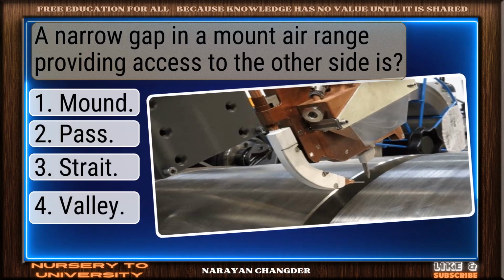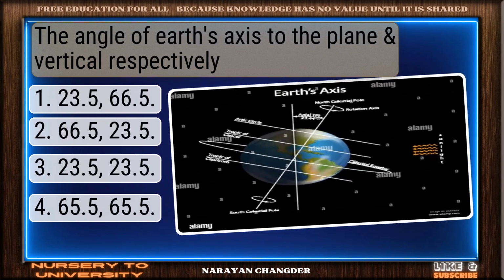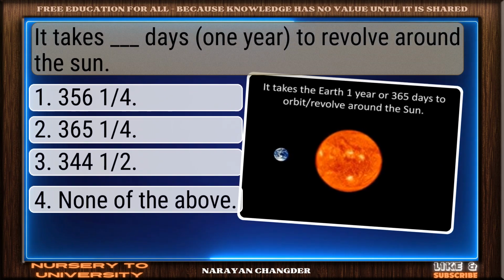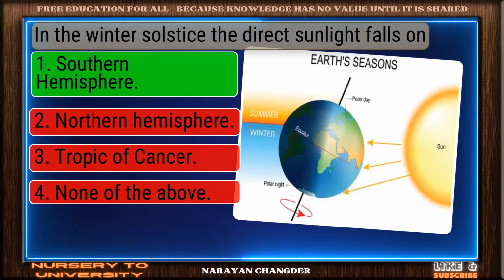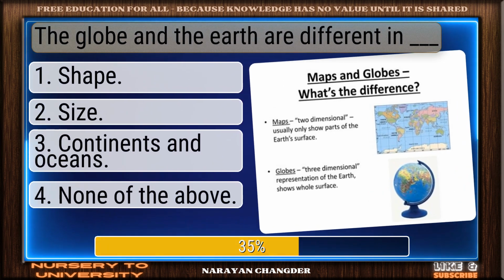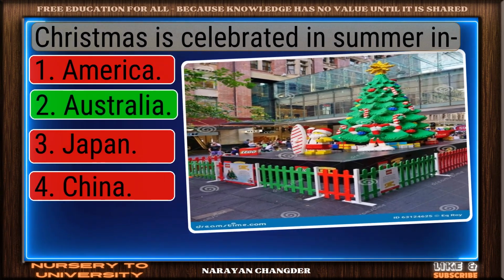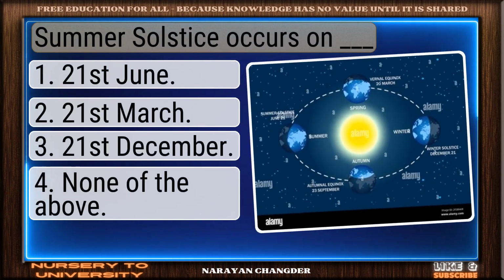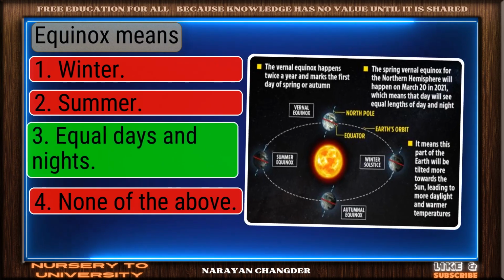CLASS 6 GEOGRAPHY CHAPTER 3 MOTIONS OF THE EARTH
Test your knowledge with this exciting multiple choice quiz on Class 6  Geography Chapter 3 Motions Of The Earth.